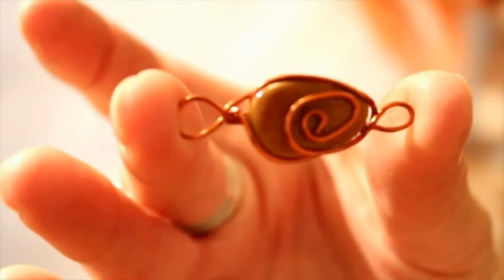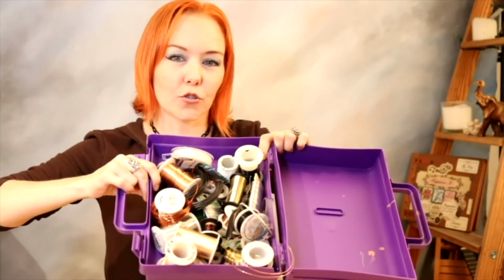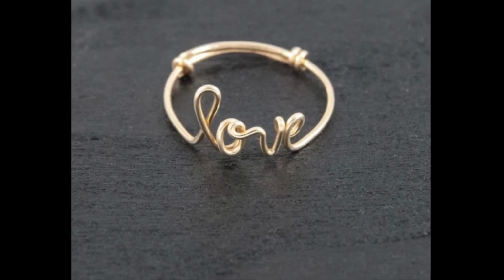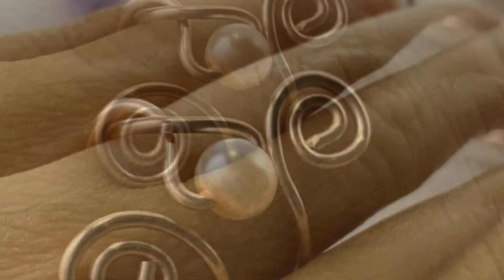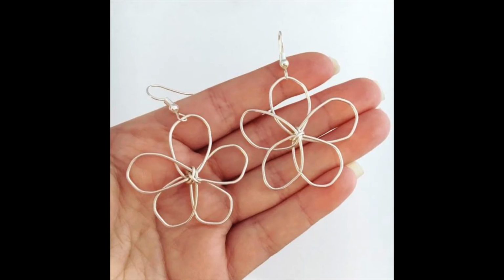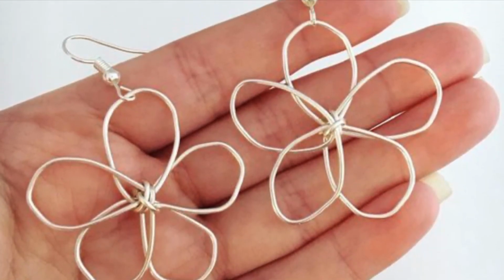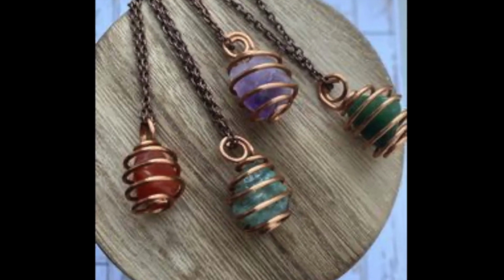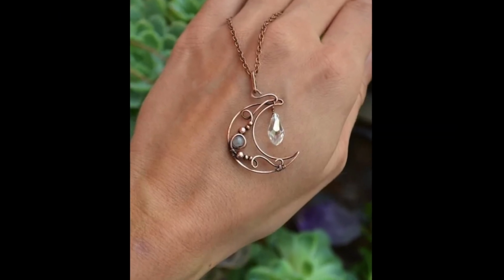HOW TO CREATE EASY WIRE JEWELRY | IDEAS FOR CREATING WIRE JEWELRY | WIRE WRAPPING ROCKS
Making wire jewelry is much easier than it looks, and I found some easy DIY wire jewelry to show you.  So, let’s jump into it, but first, let’s review the supplies you will need.

Making rings is a great way to start, besides the tools mentioned earlier, I also suggest a ring sizer. But if you don’t have one, a dowel will due. You can create all sorts of little designs on your ring before you close off the raw ends. In addition, you can place little jewels or rocks in your wrapping for added flair.

With a few bends, and an earring attachment, you can make some very unique and beautiful earrings. Use the wire jig to create any design you want. When I began creating wire jewelry, I started out with making rock pendants.

It’s just as fun to find the rocks as it is to make jewelry out of them. I encourage you to check out my entire Rock Wrapping video.  I will link it at the end. Here are some clips from my wire wrapping video. I encourage you to watch the entire video to learn more on how to do this craft.

My name is Angela, and the channels name is Miz Angela Sawyer. If you are looking for anything creative, you will find it on my channel.

I also post videos about: arts and crafts, furniture redesign, wig vids, ideas and so much more.

Hitting the thumbs up button would help push my video out to others who also might enjoy this type of content.

I hope you have a wonderful, fantastic day. I’ll see you tomorrow. Peace out!

Please be sure to let me know if you liked the video or not by selecting the thumbs up or down.